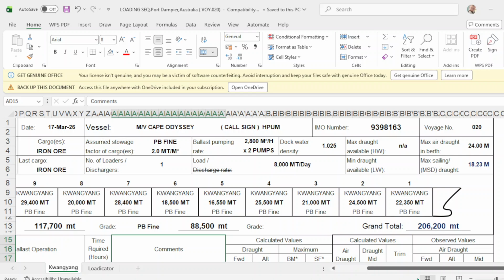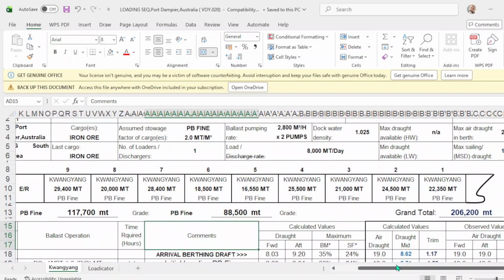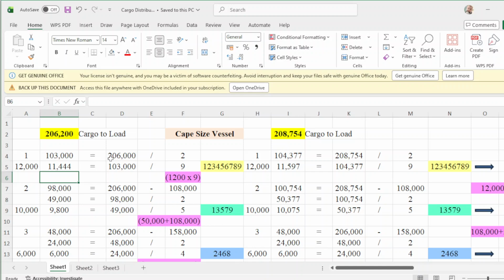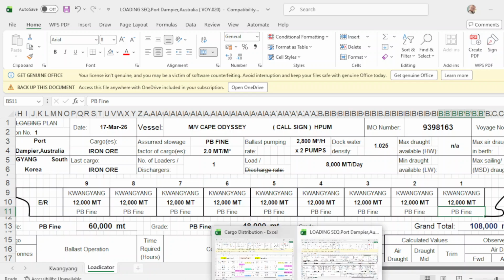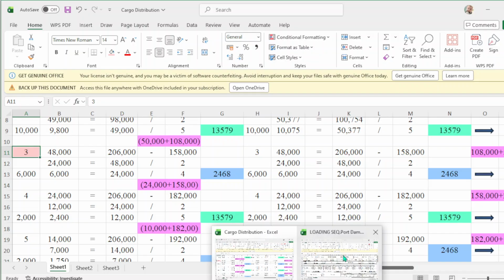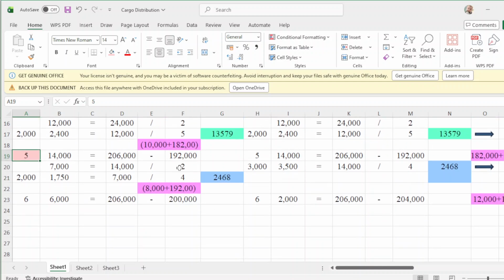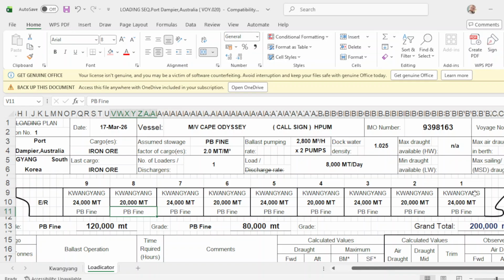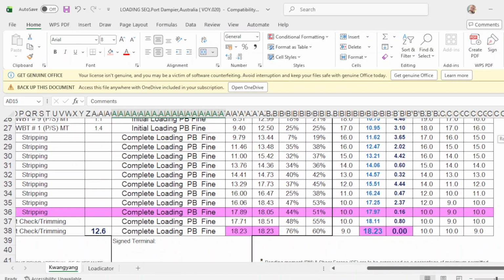Simple application of Loading Cargoes by Loadicator explained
This video is not meant to show prowess on how to use the loadicator. Its intent is to educate those who have not actually used this simple software, especially on board the vessel. Its user has his kind of method on how to make the system easier and the method he/she might be using is up to his/her advantage. I strongly suggest that every time you go on board, make it a point you can get a copy of the Loadicator. Be it at may, that you are a Cadet, O/S, A/B, 3M, 2M, or a CM. On board, no one is allowed to touch the loadicator except the Chief Officer. So why not make a copy and do hands-on of the software in your cabin, your home, in your study room, or anywhere else which is appropriate for you to feel the tip of your fingers on the Loadicator. Educate yourself about your present status, and then sooner or later you will be an above-average user of the Loadicator. For those who have not seen one, this software is just your everyday computer software. There are some computer software that are much more complicated than what you might be using. So grab the opportunity, get a copy, and do your homework at home!!